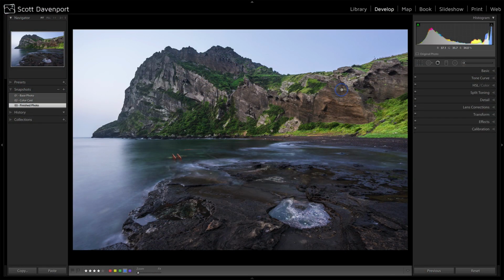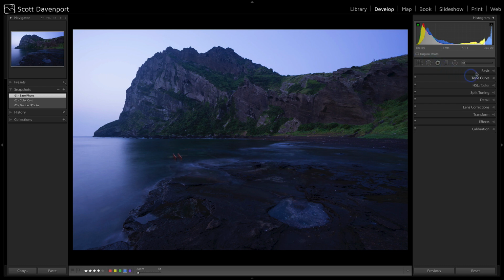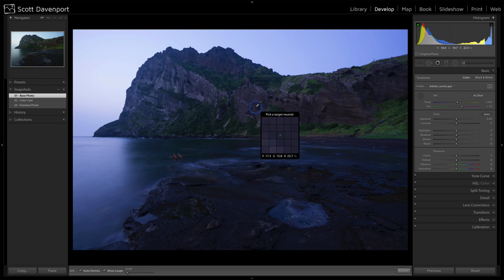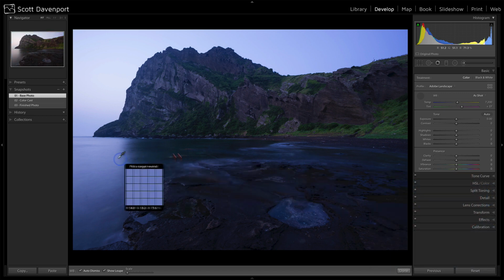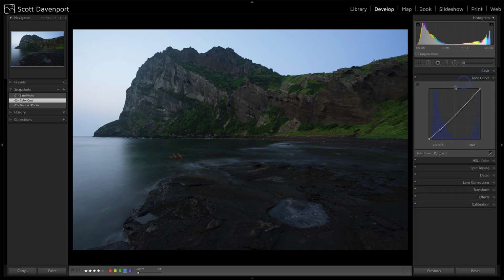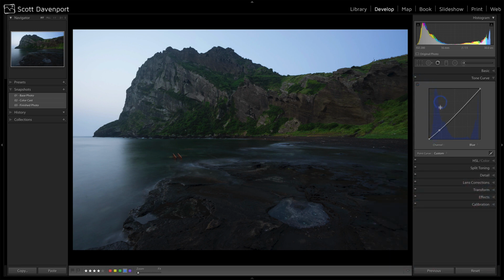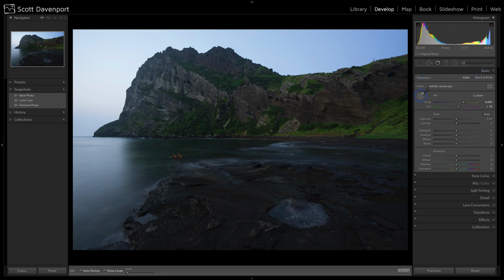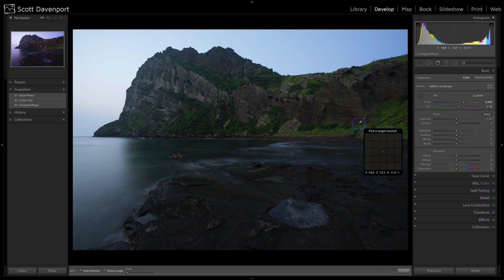In Post: Finding & Fixing Color Casts #381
In this short video, I’ll show you how to find and fix color casts in Lightroom. I use the white balance picker and the color curves tool. Not using Lightroom? The general technique applies across all sorts of photo editors.